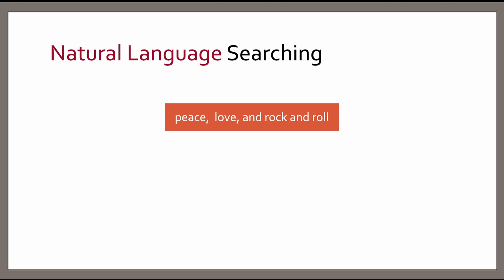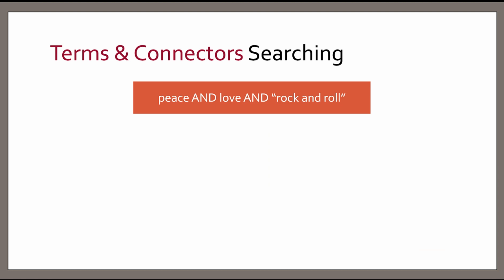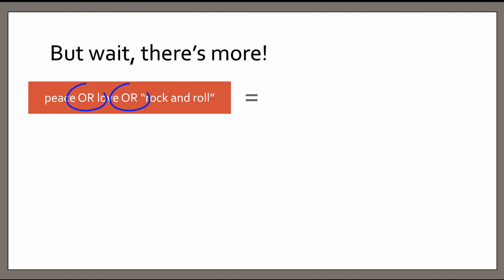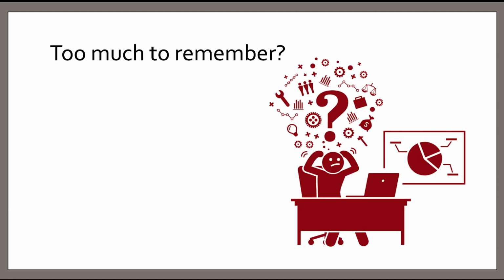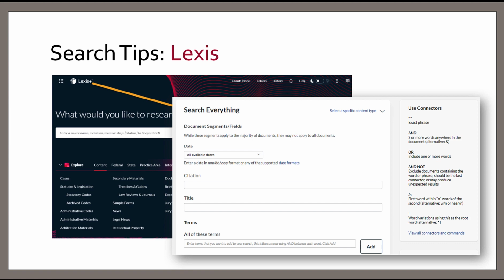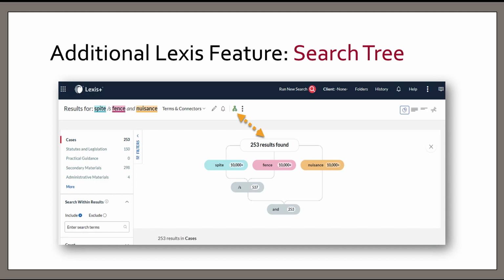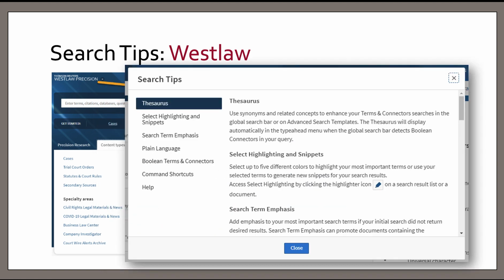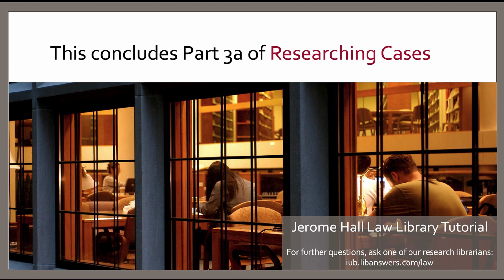Researching Cases, Part 3a: Full-Text Searching Tips & Tricks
Updated Fall 2023
This brief tutorial from the Jerome Hall Law Library provides tips for efficient and effective full-text searching of case law on Lexis and Westlaw.